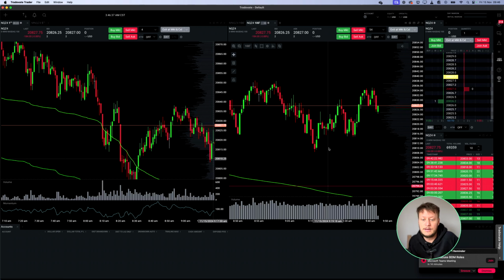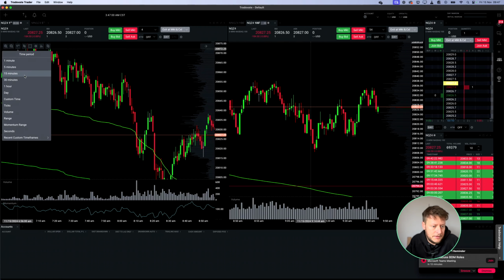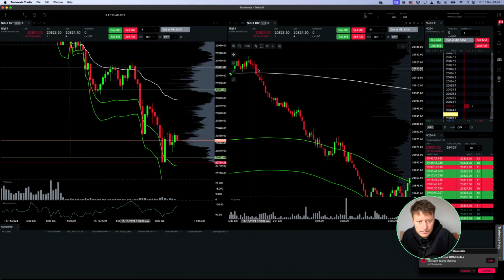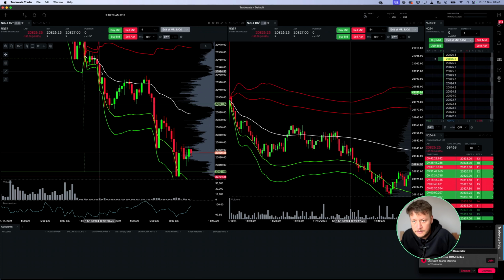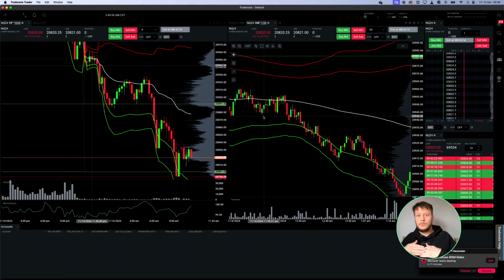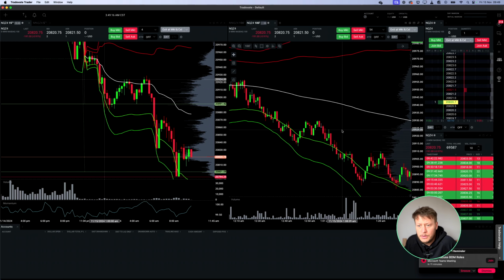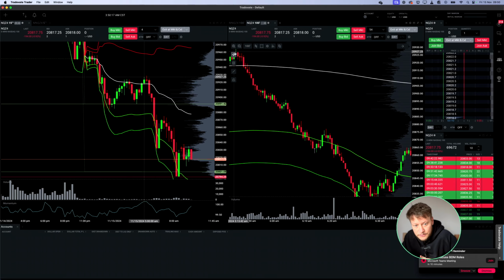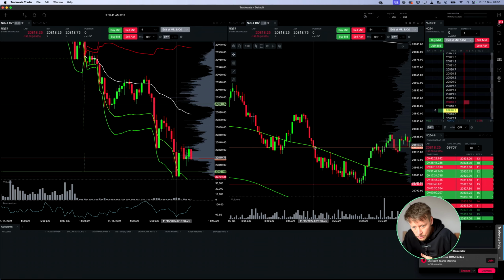How I Traded to become a LIVE funded Prop Firm Trader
Here we review the importance of order flow on tick based charts